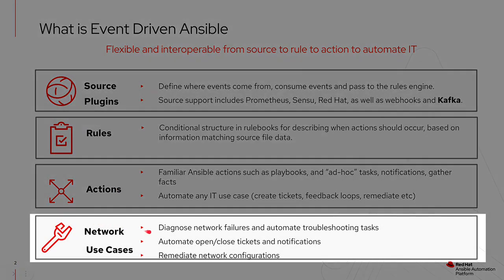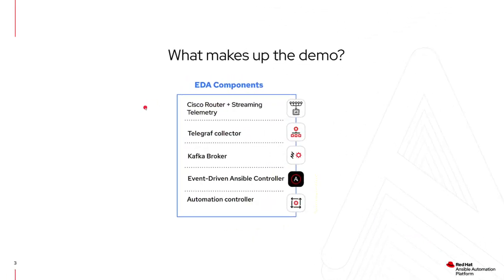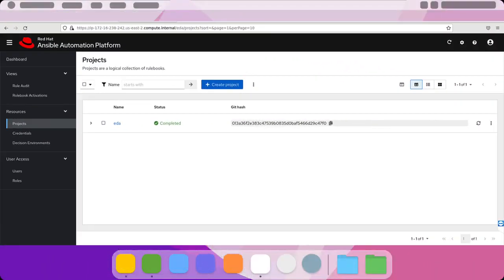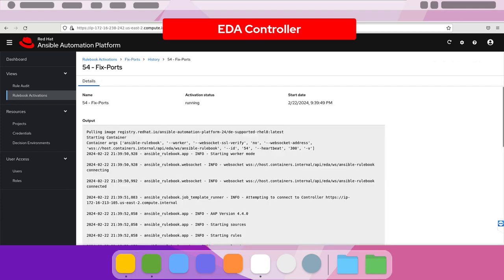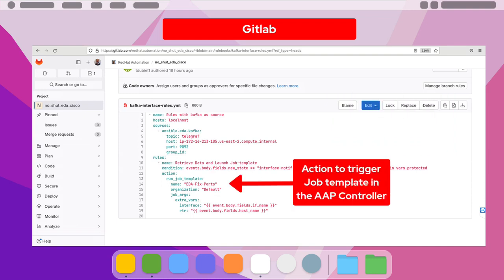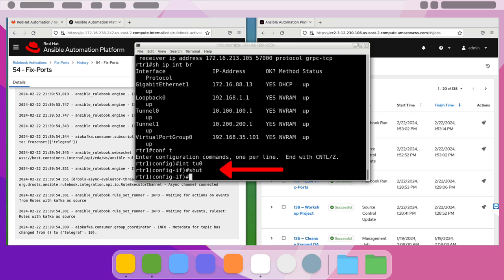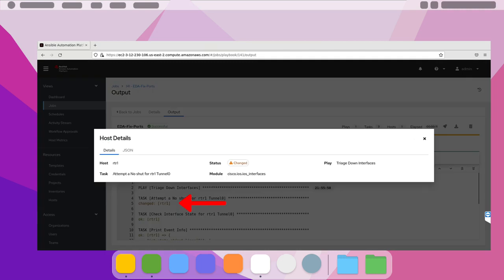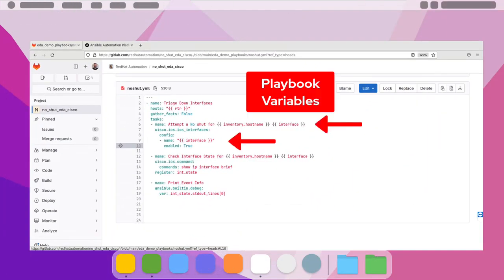Event Driven Ansible for Networks Don't Shut my ports!!!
Triple CCIE Tony Dubiel presents Event Driven Ansible for Networks

Tony Dubiel is a Product Solution Architect for Red Hat's Ansible Automation Platform supporting North America Public Sector (NAPs).

00:17 - Event Driven Ansible overview
02:11 - Demo overview
03:28 - Demonstration
05:34 - Event Occurs
07:37 - Summary

Analyst report:
EMA: The Future of Data Center Network Automation